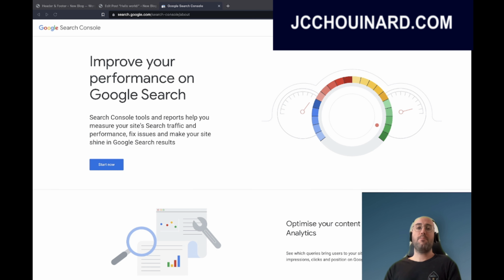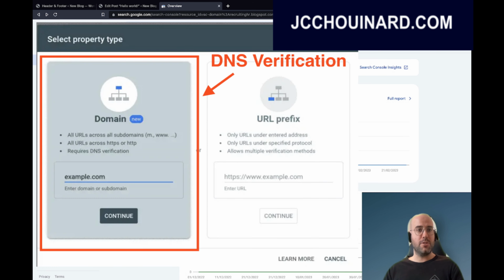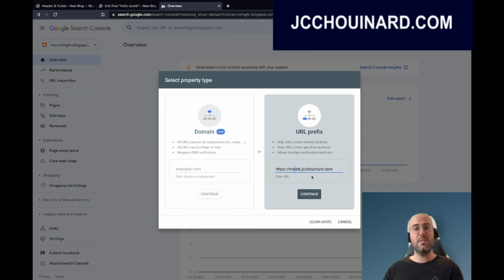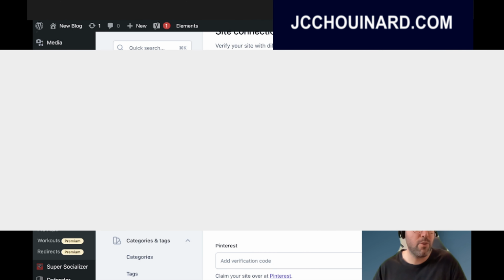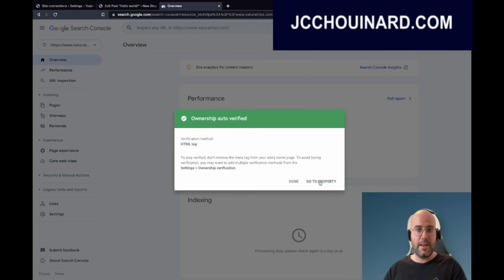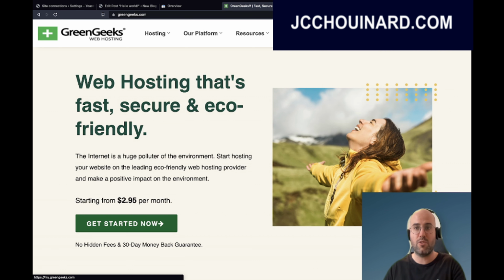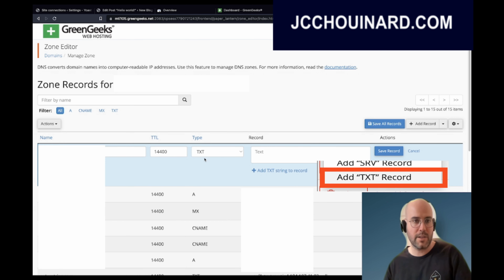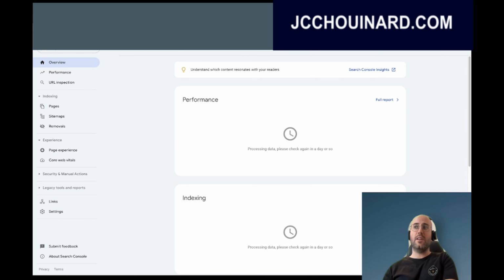How to Validate your Website in GSC (Google Search Console) | jcchouinard.com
In this tutorial you will learn how to validate your WordPress website and get access to Google Search Console.